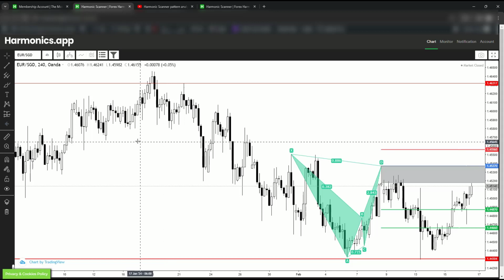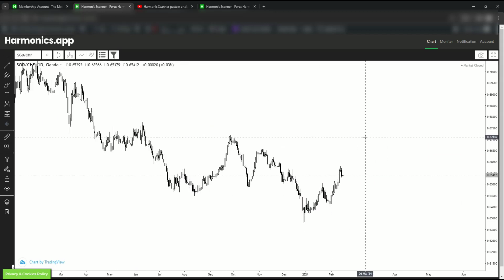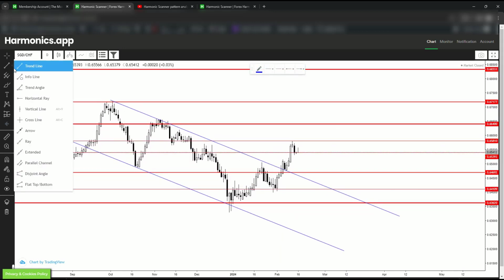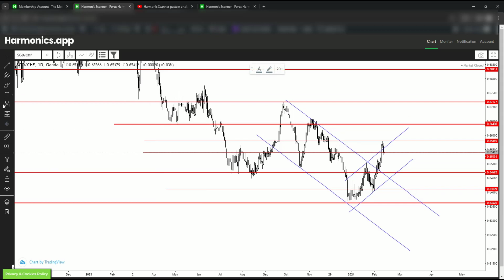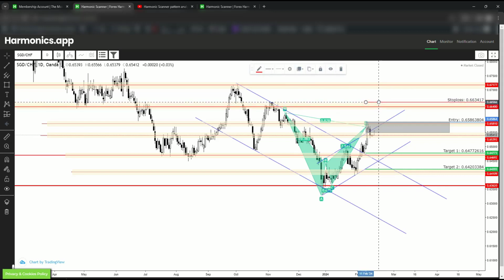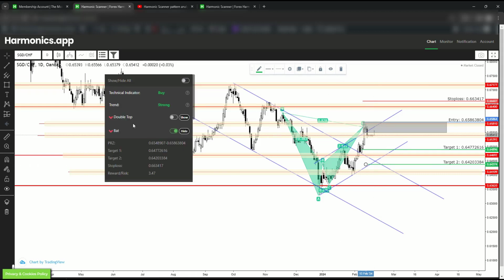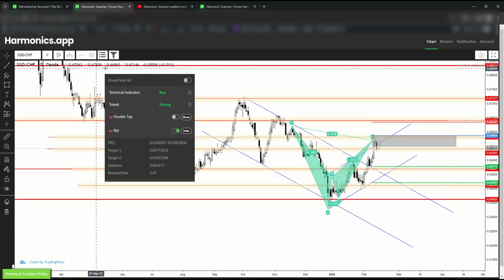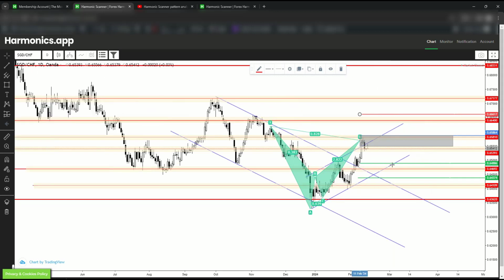Harmonic Scanner pattern analysis 17.2.2024 - Harmonic Bat pattern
Harmonic scanner available with deeply analysis steps how to analyze the bat pattern at GOLD membership: